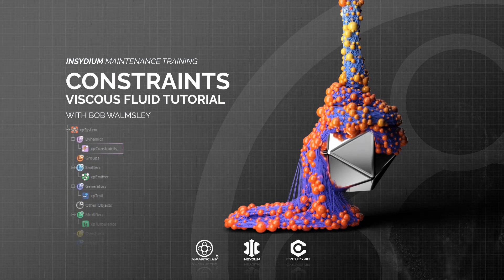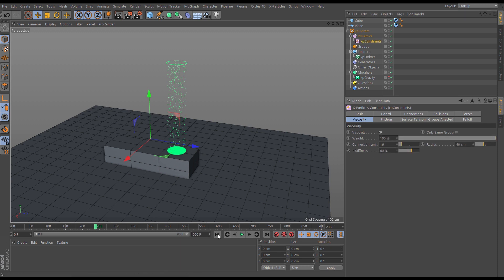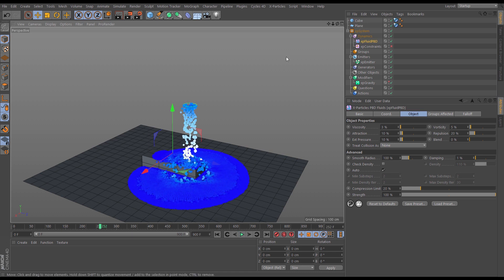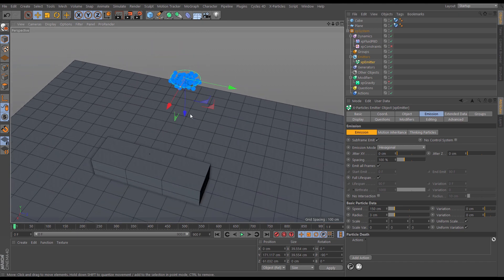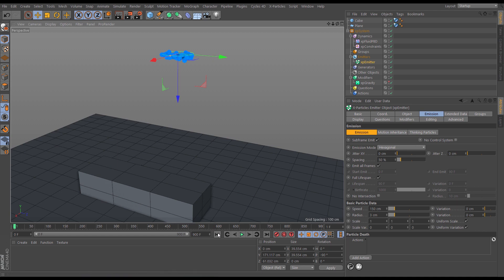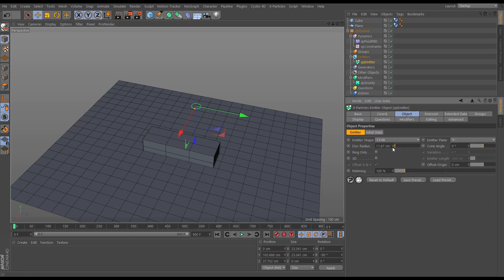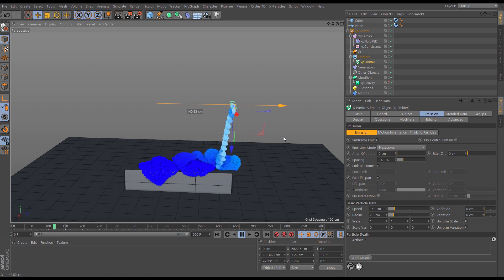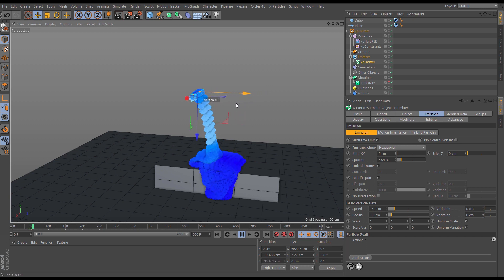Maintenance Training - Dynamics - Constraints - Viscous Fluids Tutorial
Set up a xpFluidPBD simulation to create a chocolate pouring scene.

Explore accuracy settings to create a more stable scene.

Introduce constraints to work alongside the fluid solver to create a quick, highly viscous fluid.